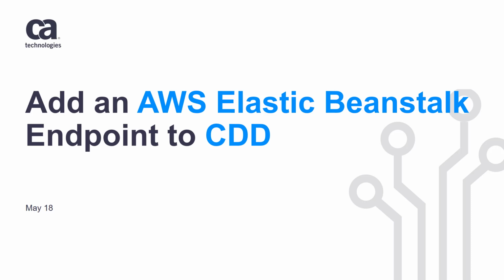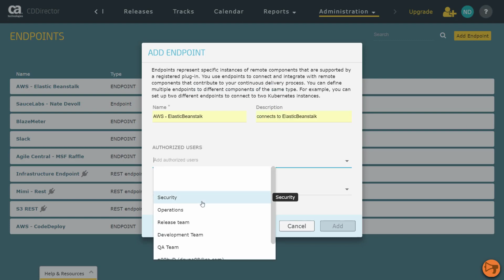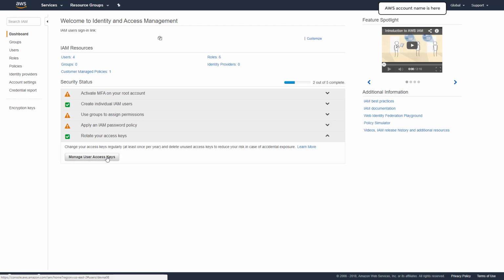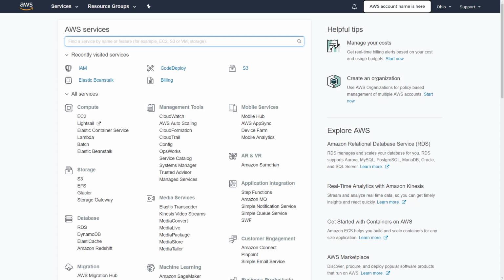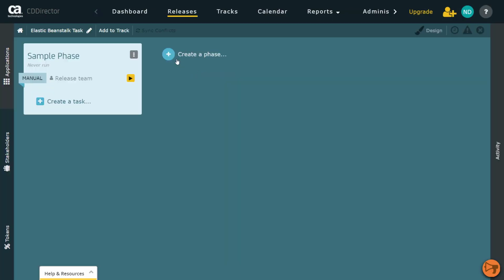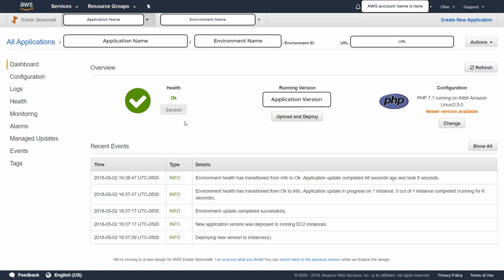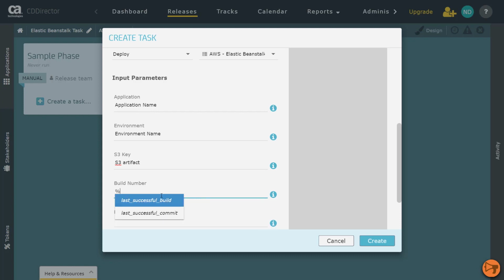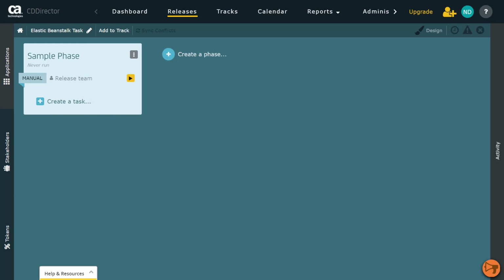How to add an AWS Elastic Beanstalk endpoint to CDDirector.io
This video shows you how to add a new AWS Elastic Beanstalk endpoint and task to CDDirector.io